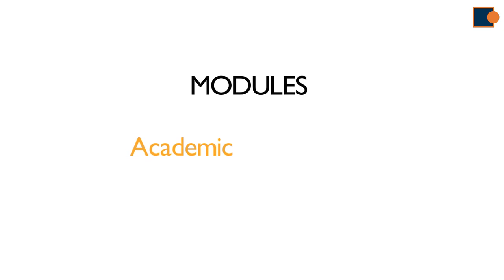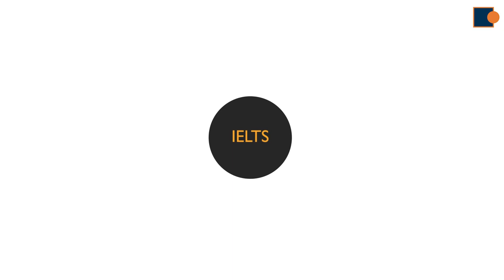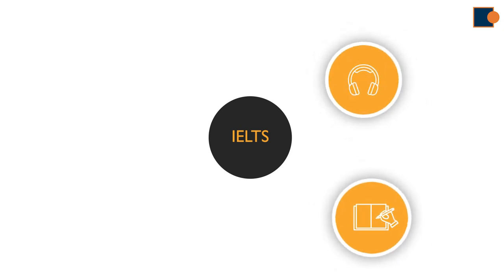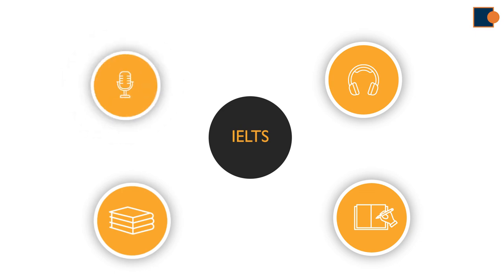English Quick - What is IELTS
- How many sections are there in IELTS exam?
- What is the Listening/ Reading/ Writing/ Speaking test?
All about IELTS...